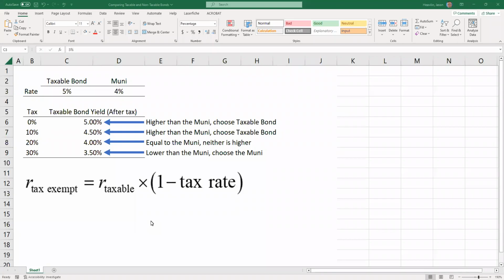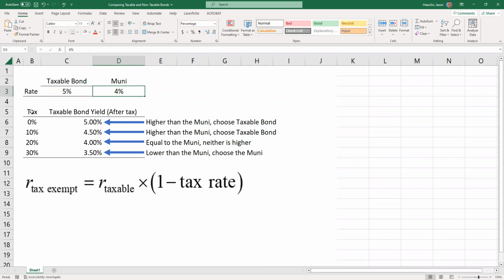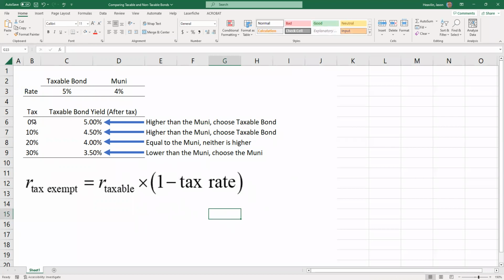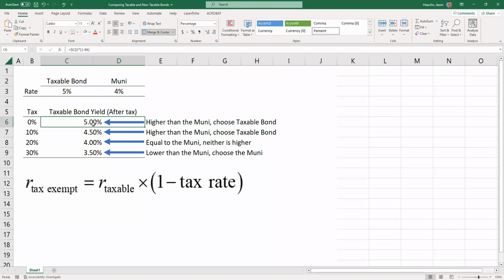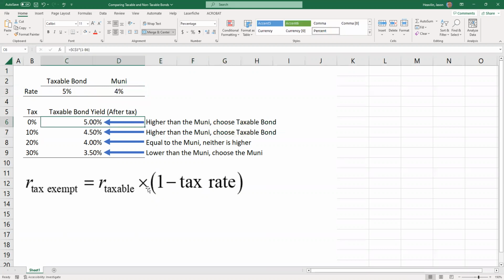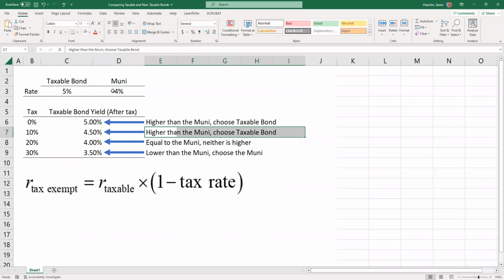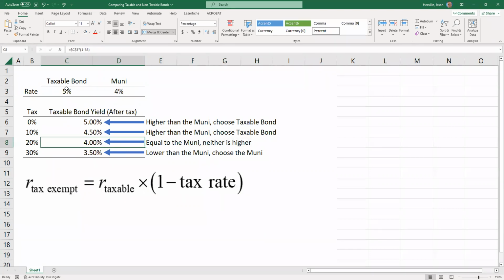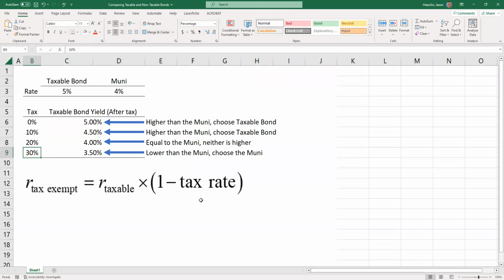Bonds: Taxable vs Non-Taxable XL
Comparing bond yields after taxes.